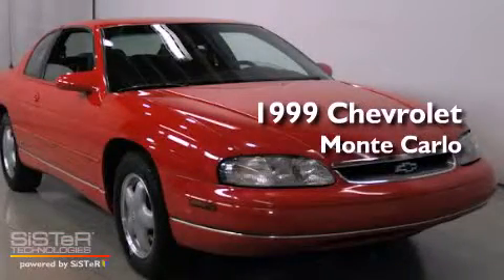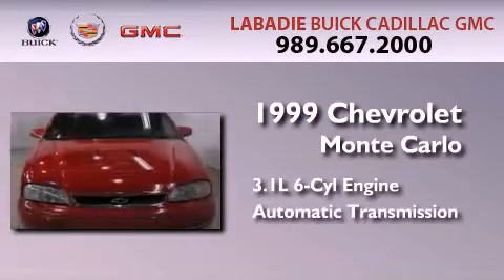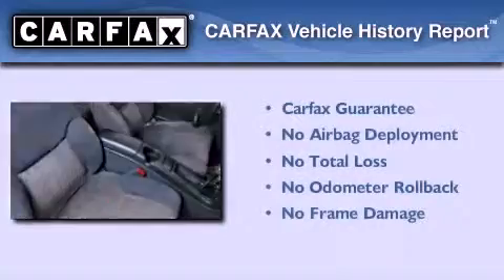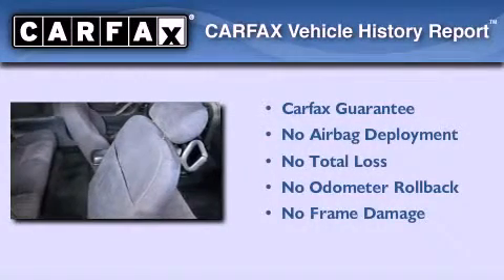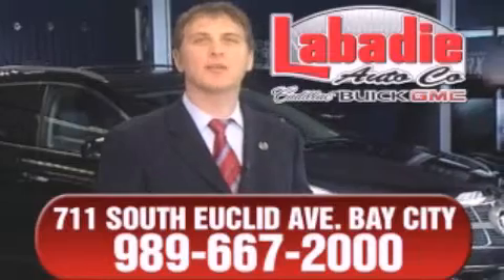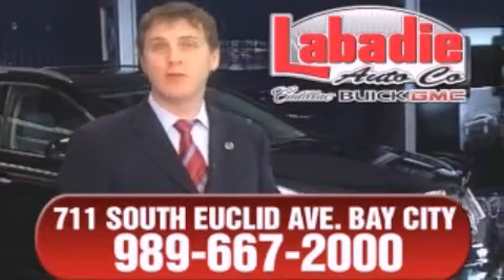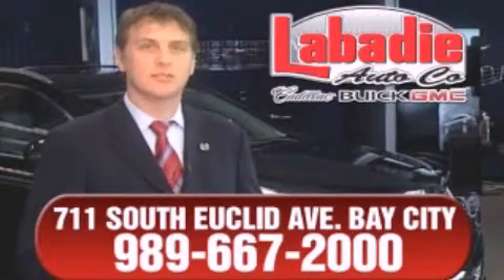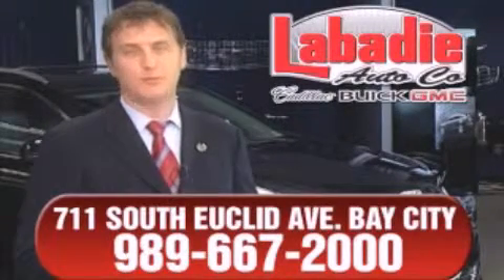1999 Chevrolet Monte Carlo Bay City MI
Year : 1999
 Make : Chevrolet
 Model : Monte Carlo
 Engine : 3.1L 6-Cylinder
 Trans . : automatic
 Exterior : RED
 Miles : 86,653

 Stock : 91345A

 Preowned 1999 Chevrolet Monte Carlo Bay City MI